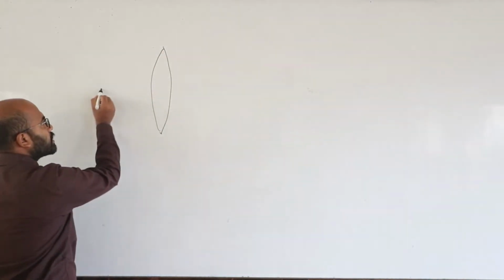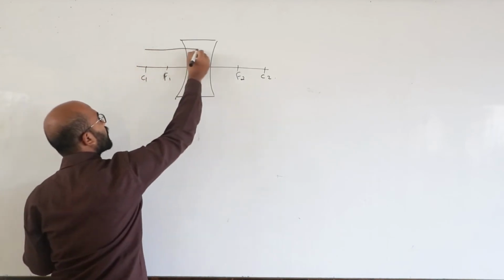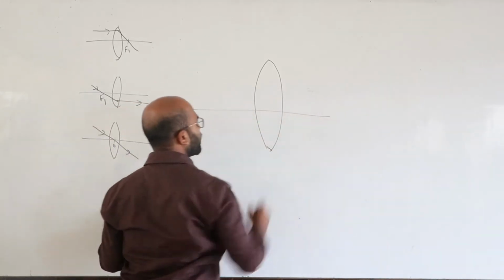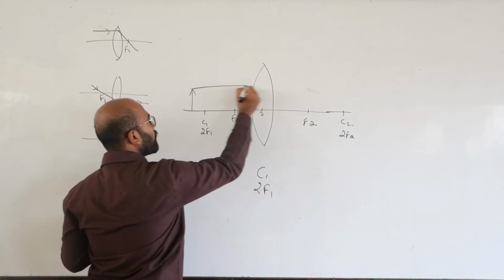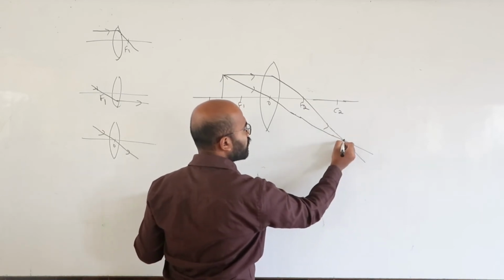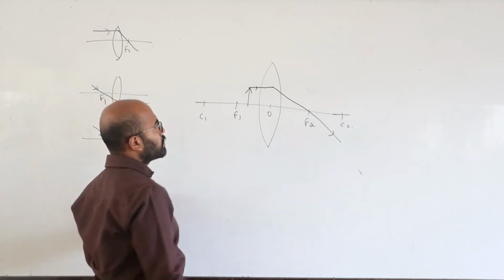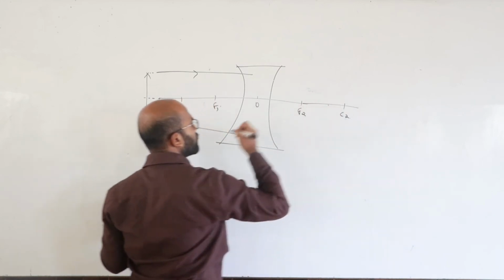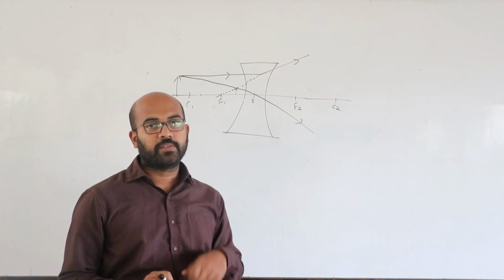Konnur's SSLC | Science | Light Reflection & Refraction 7 | Ray diagram and Image formation by lens